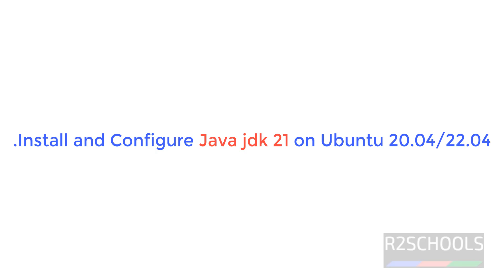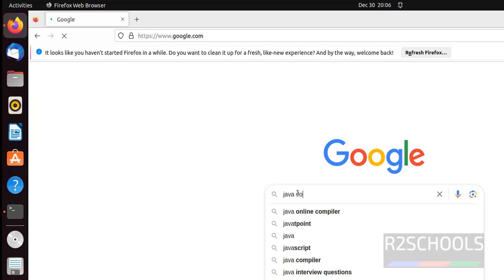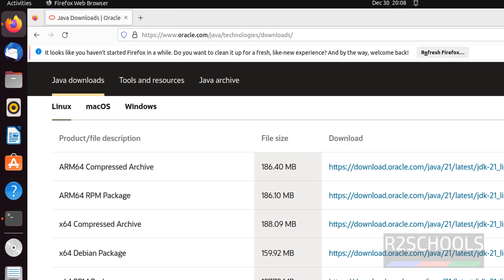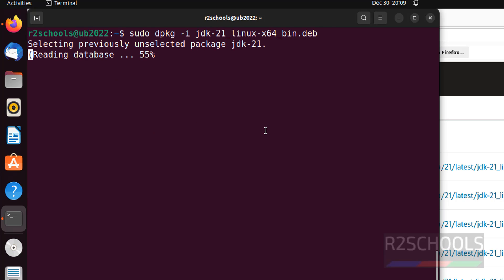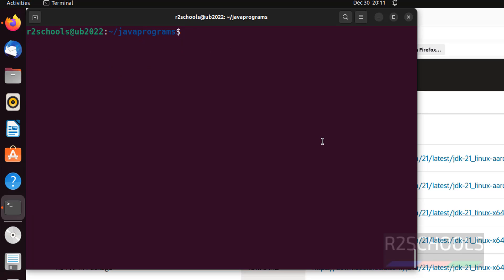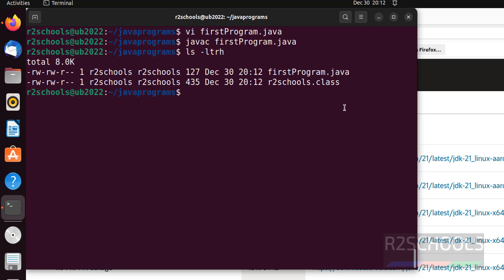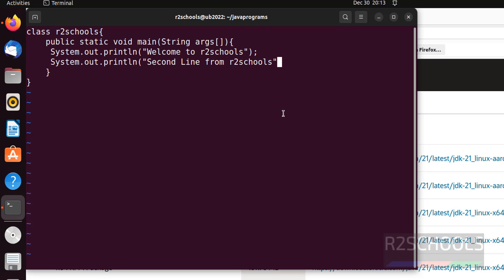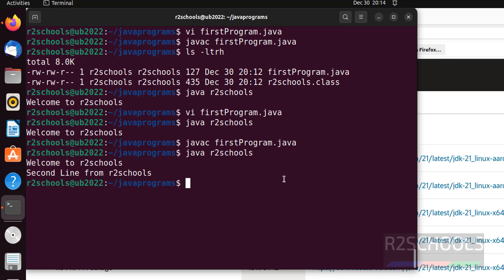How to install and configure Java JDK 21 on Ubuntu 22.04 LTS | install java jdk 21 on Ubuntu Linux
In this video, we have shown How to install and configure Java JDK 21 on Ubuntu 20.04/22.04 LTS step by step.

Sample Java code:
class r2schools{
    public static void main(String args[]){
     System.out.println("Welcome to r2schools");

How to download and install java 21 on Ubuntu 20.04/22.04 or Ubuntu Server,
How to install java 21 on Ubuntu 20.04/22.04 or Ubuntu Server,
How to install java jdk 21 on Ubuntu 20.04/22.04 or Ubuntu Server,
How to install java jdk 21 on Ubuntu 20.04,
How to install java jdk 21 on Ubuntu 22.04,
How to install java jdk 21 on Ubuntu Server,
How to install java jdk 21 on Ubuntu,
Download and install java jdk on Ubuntu 22.04,
Download and install java jdk 21 on Ubuntu 22.04,
Install and configure the environmental variables for Java on Ubuntu 22.04,
Java Installation on Ubuntu 20.04,
Install and configure the environmental variables for Java on Ubuntu 20.04,
Install java and setup environmental variables in Ubuntu,
Install java and setup environmental variables in Ubuntu 22.04,
Java 21 Installation on Ubuntu 22.04,
Install and configure the environmental variables for Java 21 on Ubuntu 22.04,
Java 21 Installation on Ubuntu 20.04,
Install and configure the environmental variables for Java 21 on Ubuntu 20.04,
Install java 21 and setup environmental variables in Ubuntu,
Install java 21 and setup environmental variables in Ubuntu 22.04,